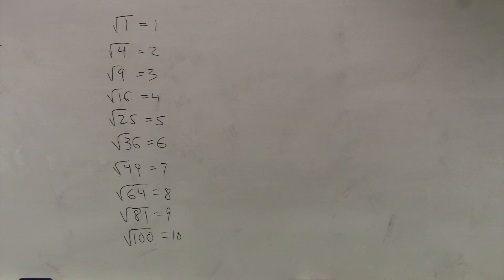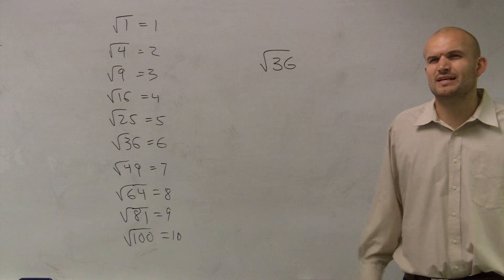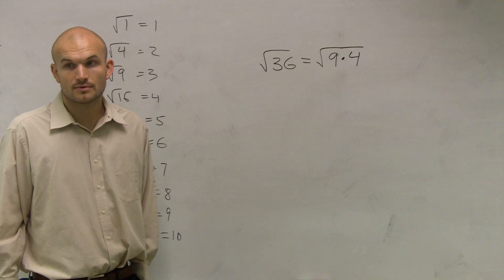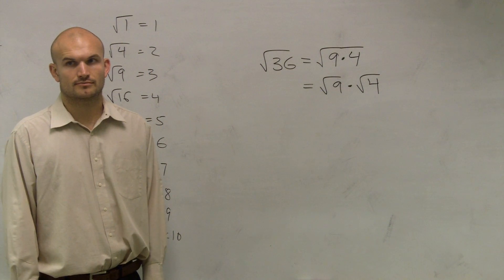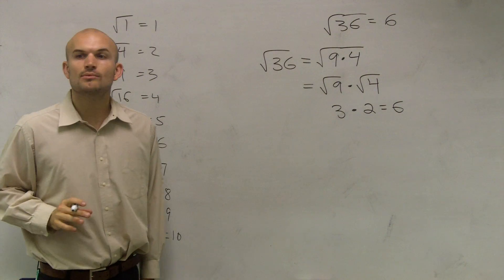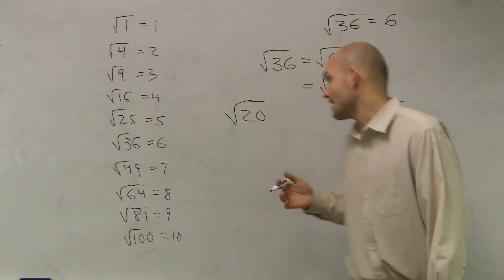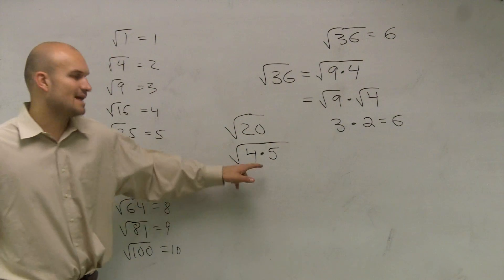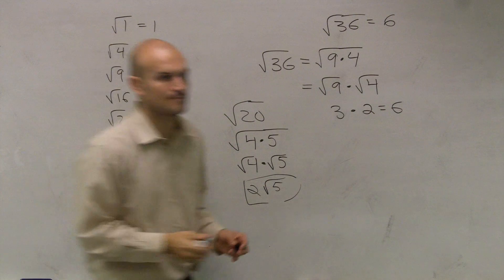How to Simplify the Square Root of an Integer, Root(36)